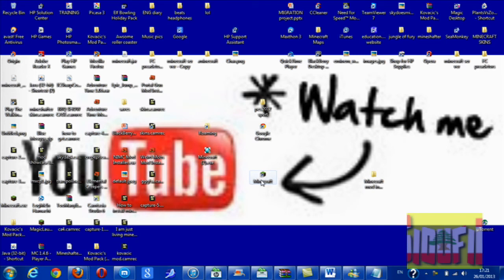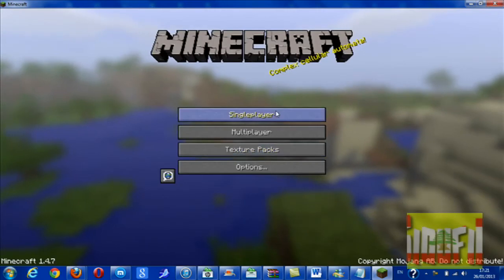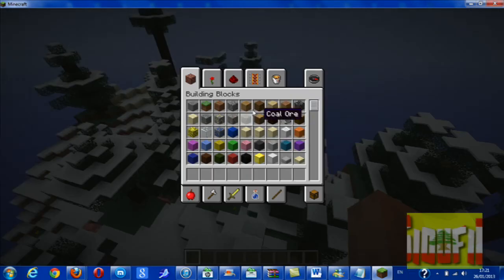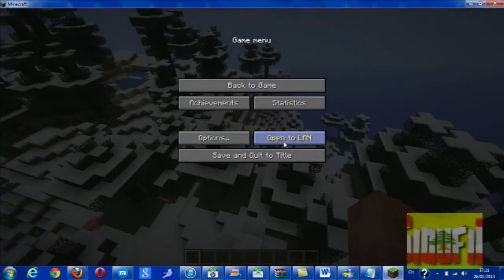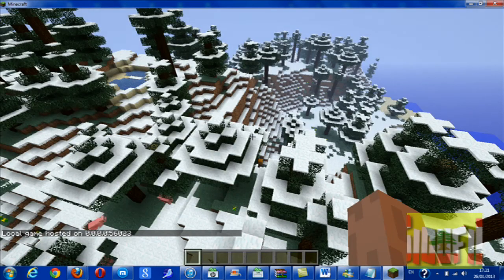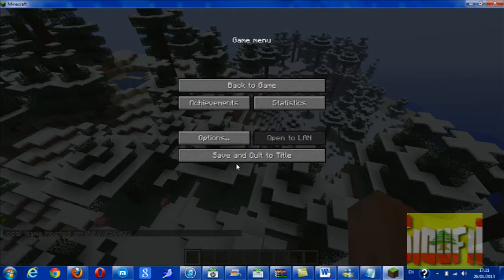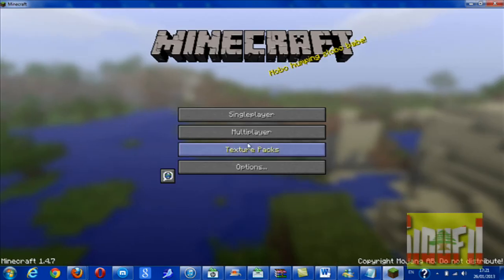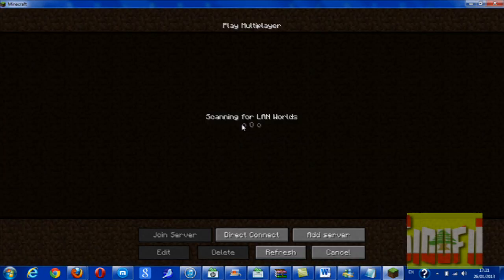How to make a minecraft LAN world or join one for 1.4.7 only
a way to play minecraft with friends